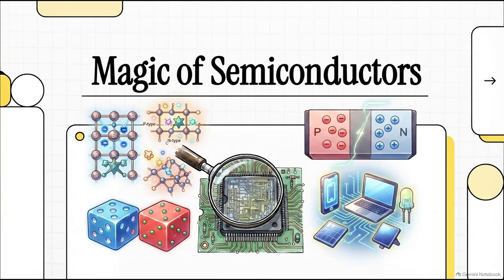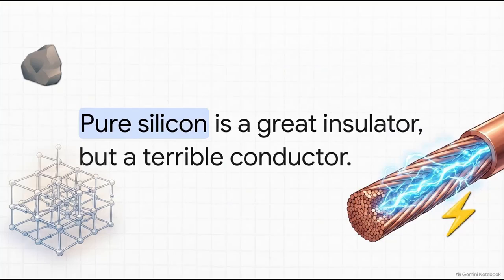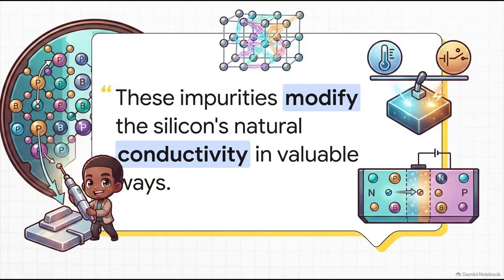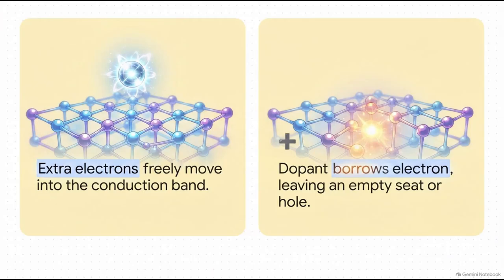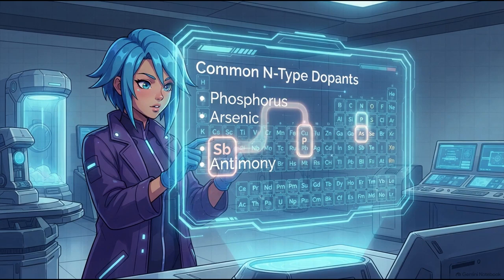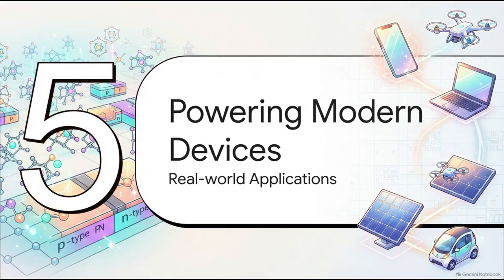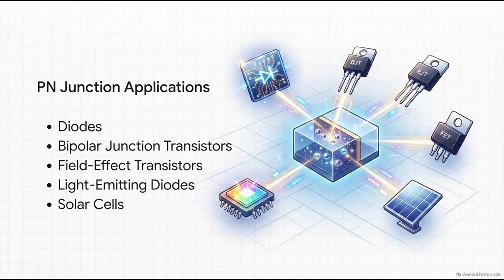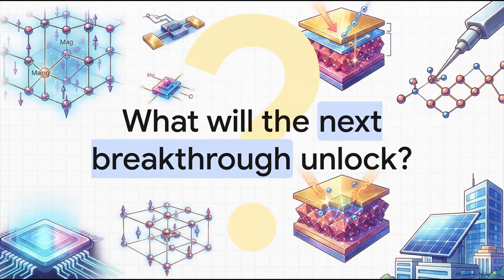Magic of Semiconductors 1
N-type and p-type semiconductors serve as the bedrock of modern electronics because doping changes the electrical conductivity of pure, intrinsic semiconductors (such as silicon) to make their electrical behavior highly controllable
The PN Junction: The Core Mechanism
The primary driver of electronic device functionality occurs when these two materials are brought into close contact to form a PN junction